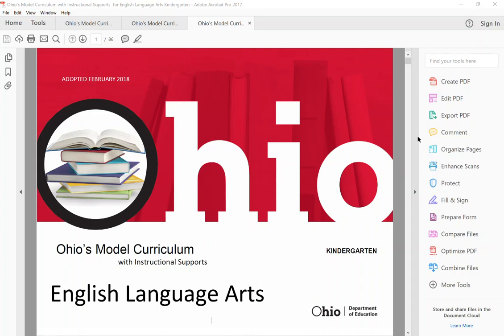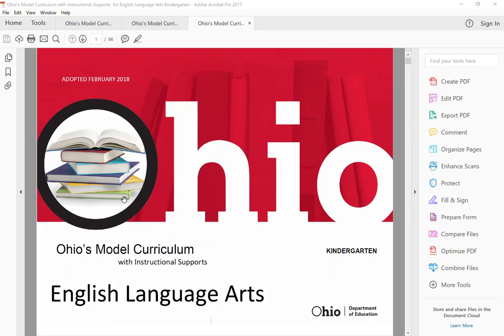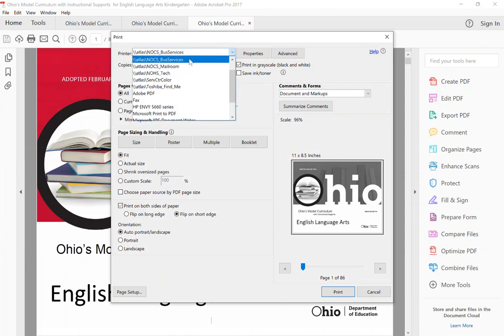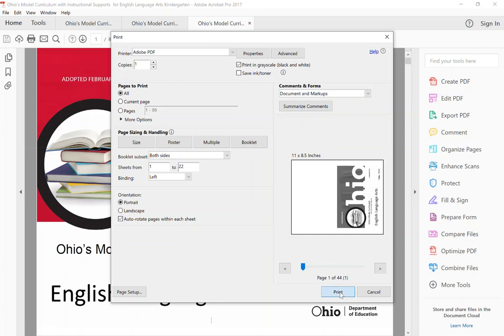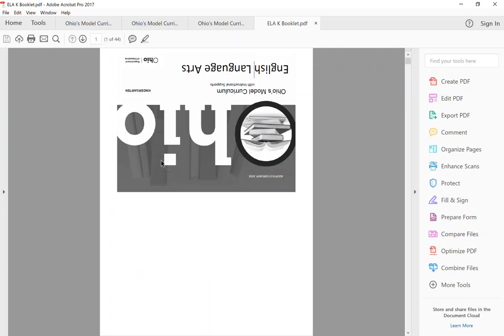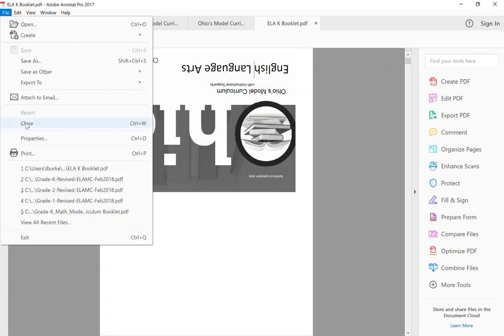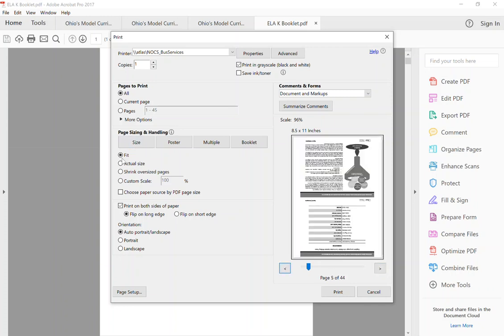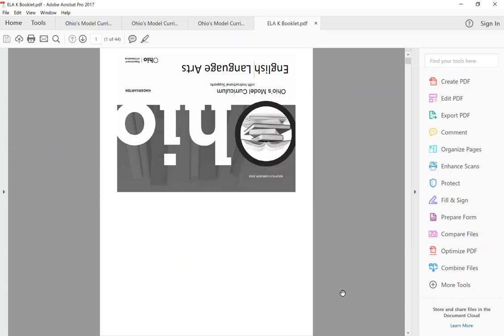Printer Hack: Half Size Booklet with Landscape PDF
Sometimes you want to print a landscape PDF in booklet format, but the options from Adobe doesn't link up your book quite like what you were envisioning. Use this hack to print a half-size booklet of landscape documents.